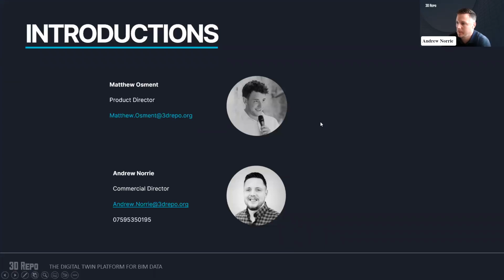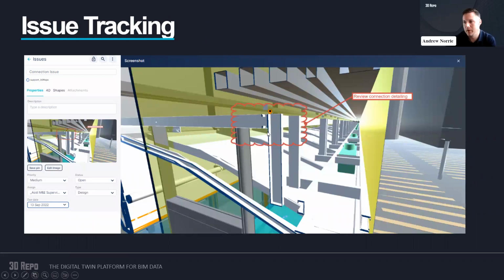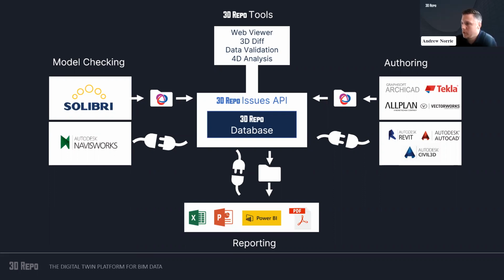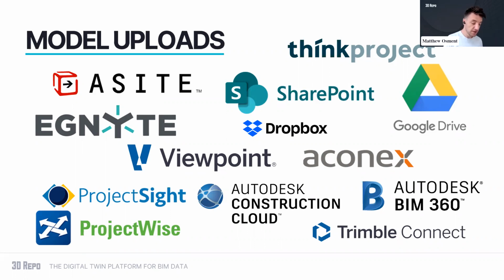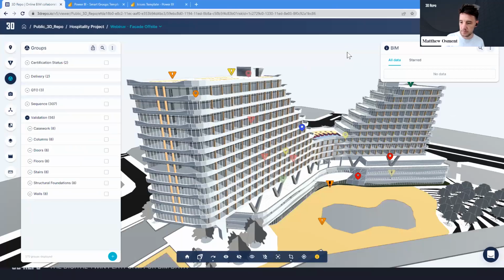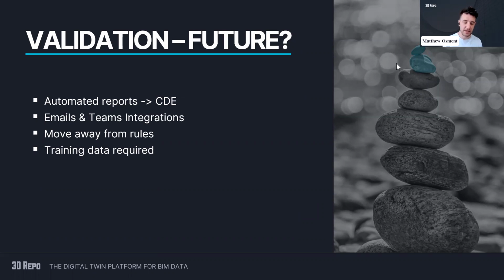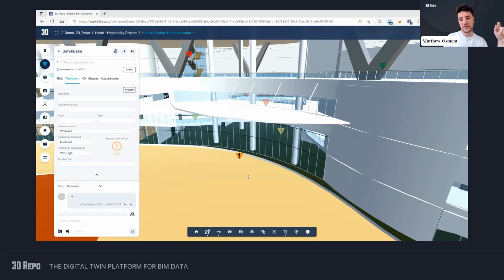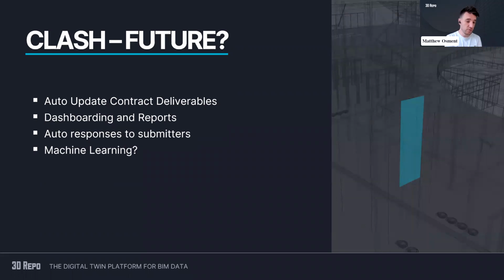Automating Clash Detection and Data Validation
Learn how 3D Repo can be combined with existing project technologies to create automated workflows for clash detection and BIM data validation.